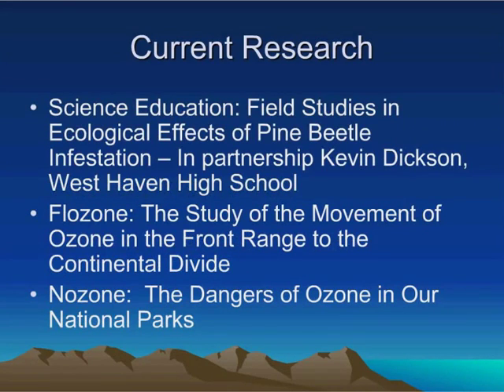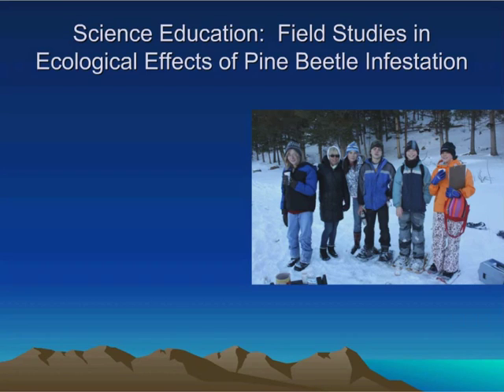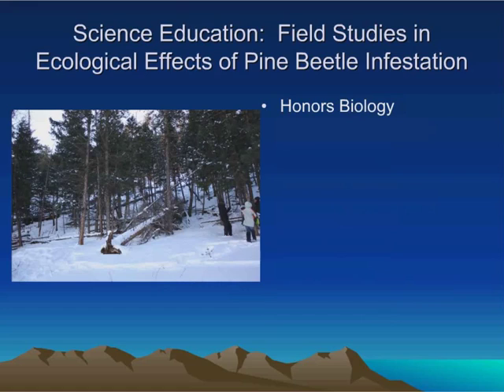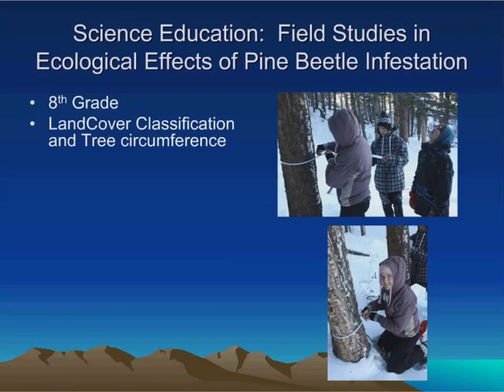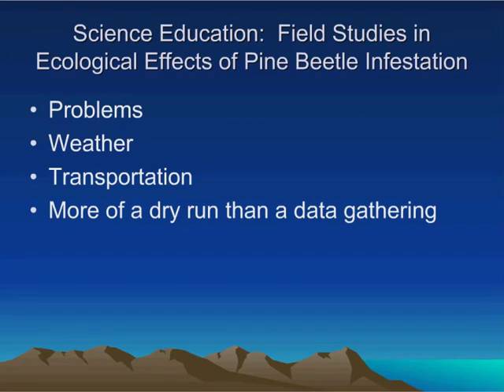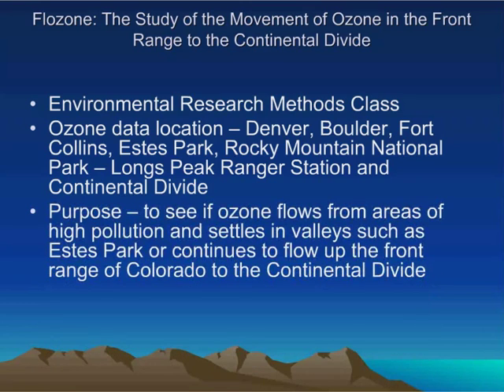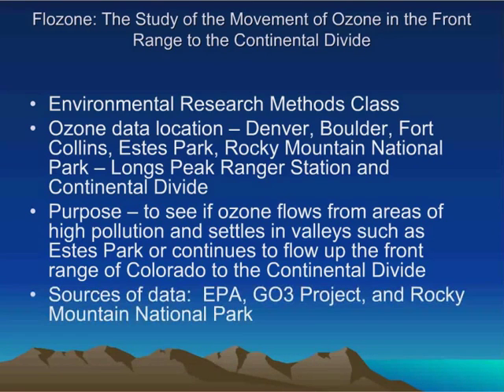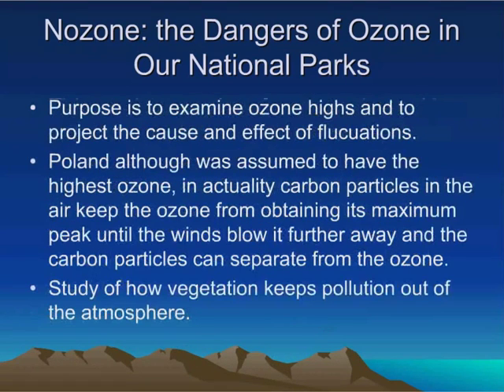07march2012 teachers Parkschooldistrict 1